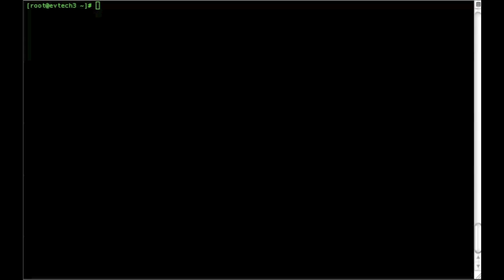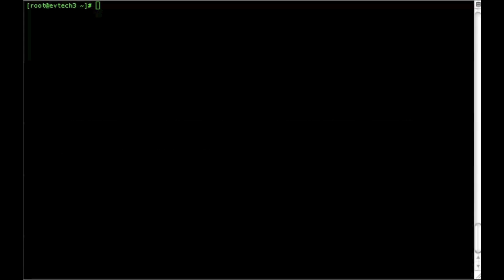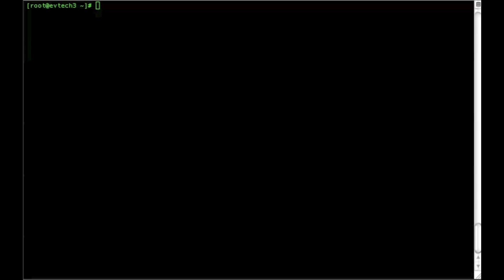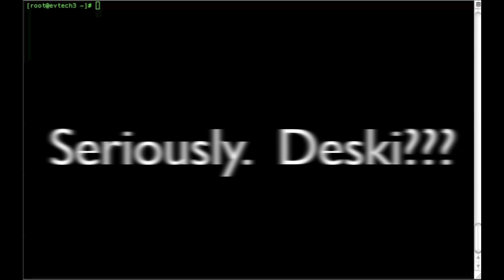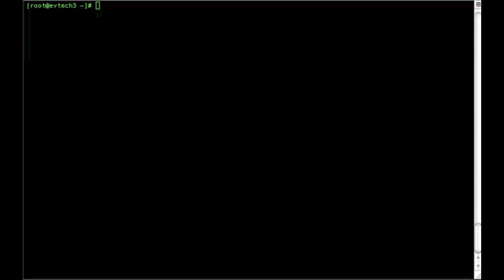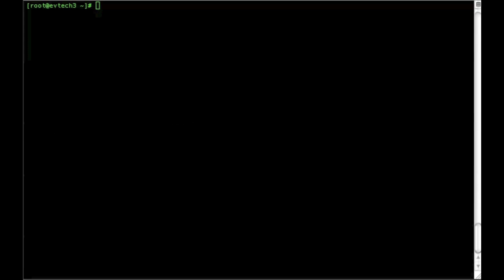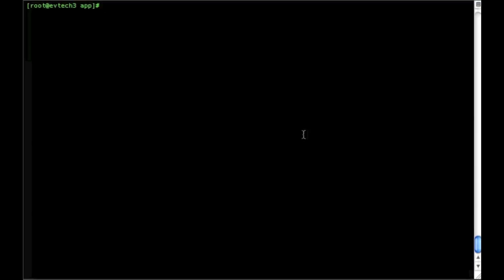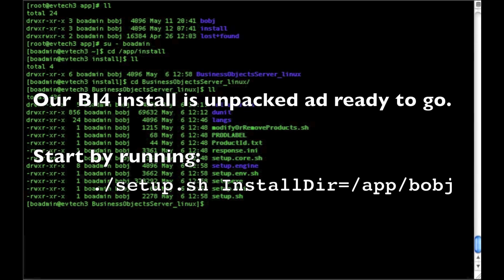Installing SAP BusinessObjects BI4 on CentOS 5.6 Part 1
Josh and Eric start our latest podcast series to demonstrate how to create your very own, personalized, unsupported BI4 Linux box.